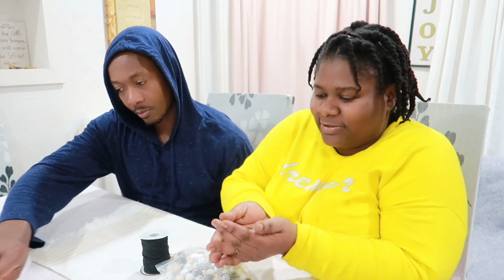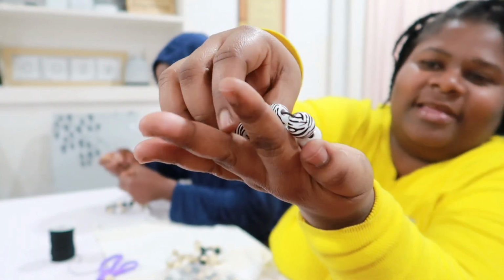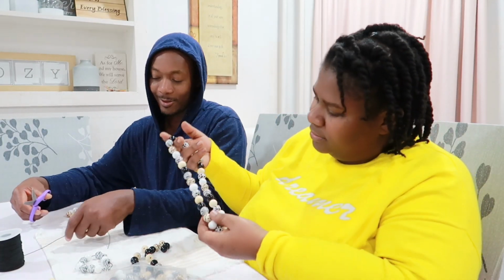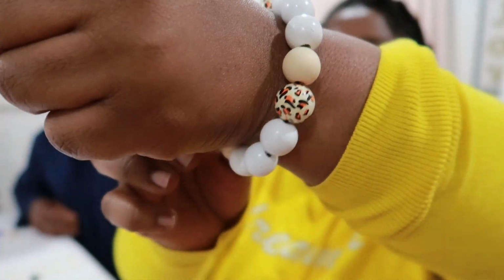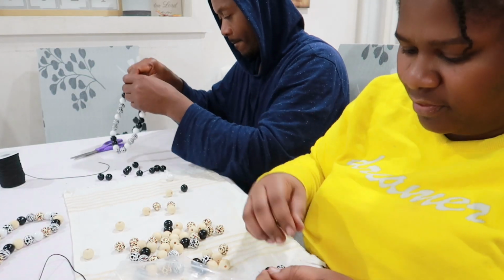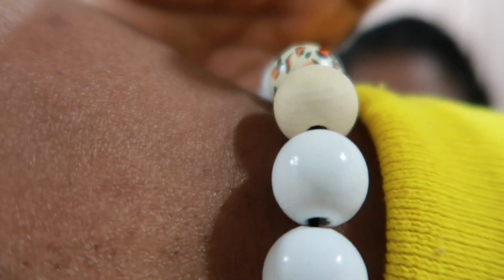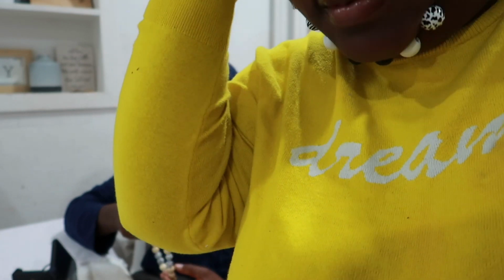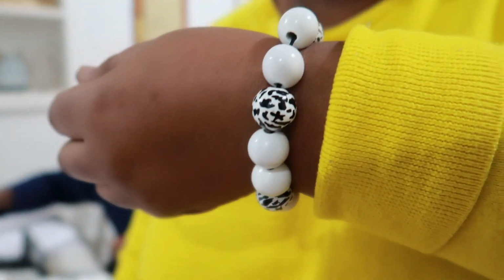DIY Beaded Bracelets and Necklaces | DIY Beaded Jewelry